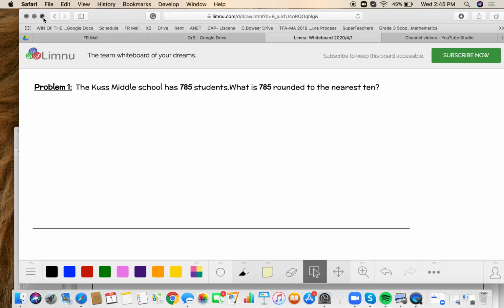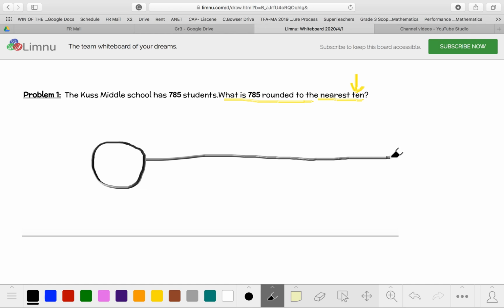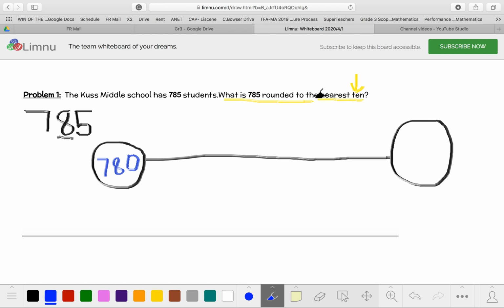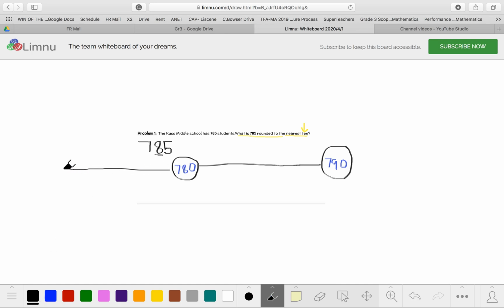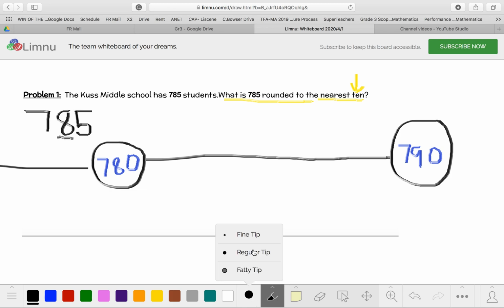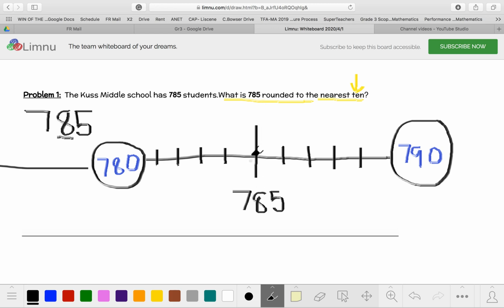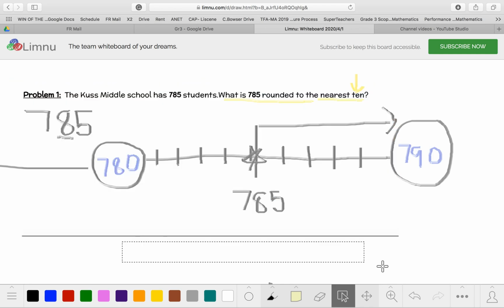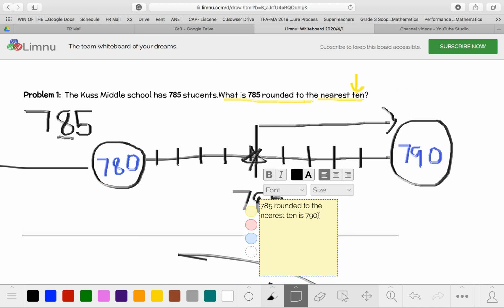April 6 Math Problem 1 Grade 3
This is Problem 1 from Packet 2 for April 6th. Grade 3